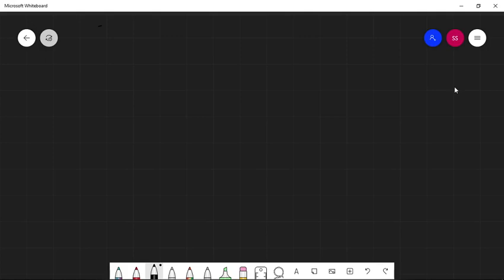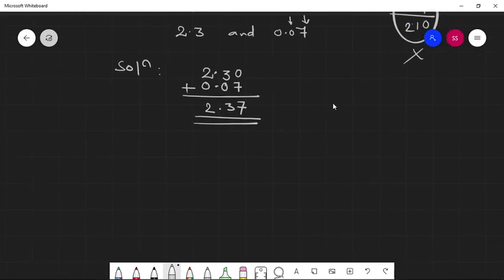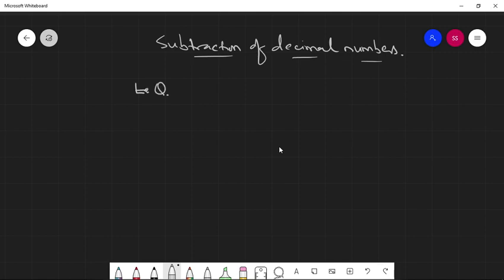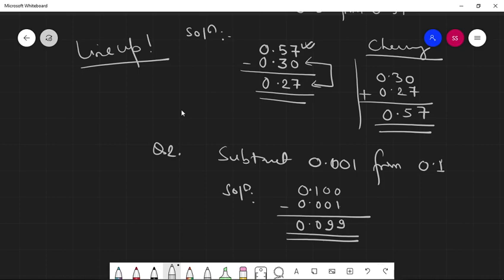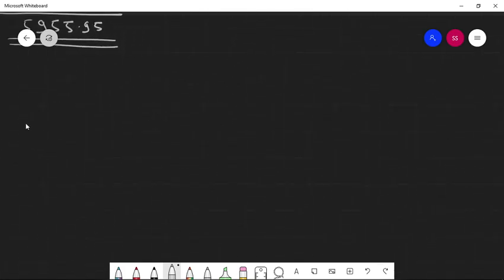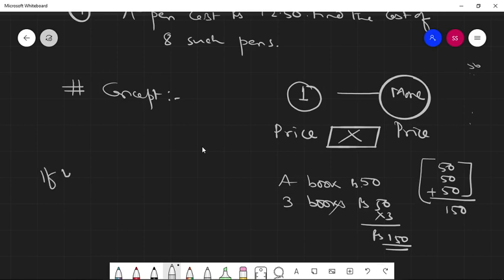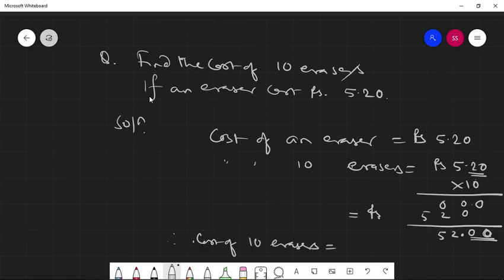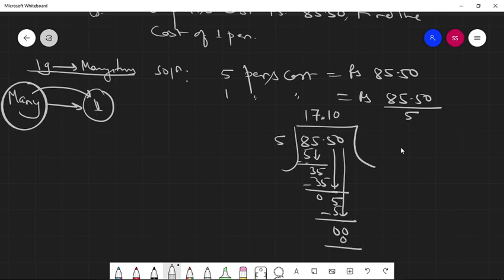Money#Addition#Subtraction#Multiplication#Division#Word problems#grade 4 & 5# Maths#gbsmathsteacher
Its about Money